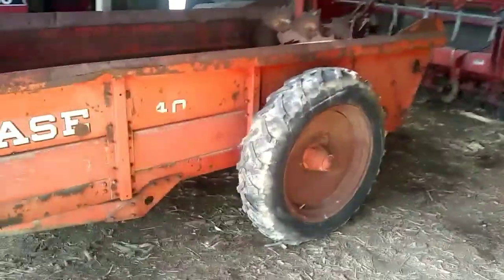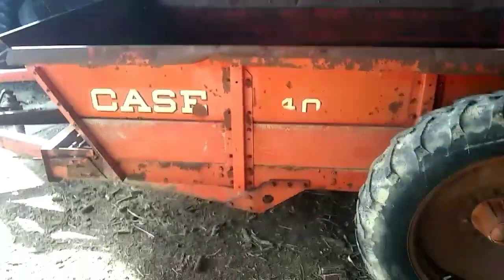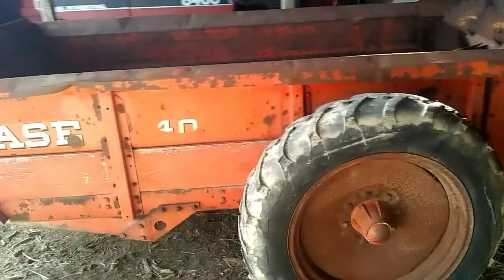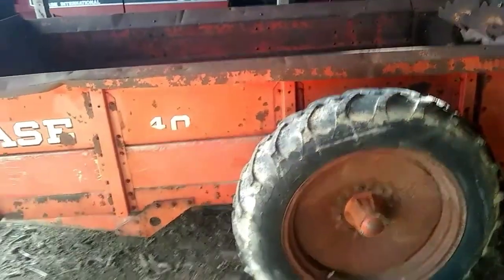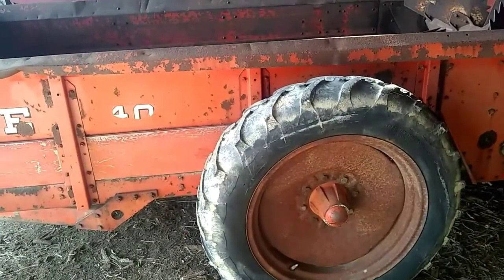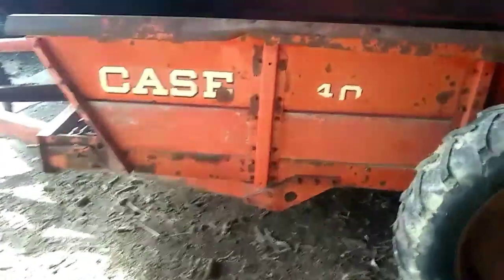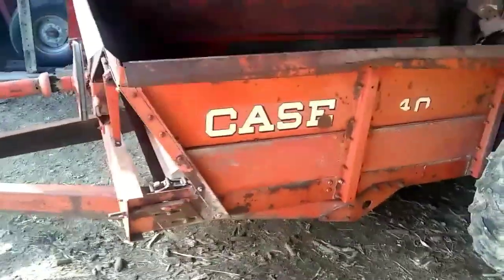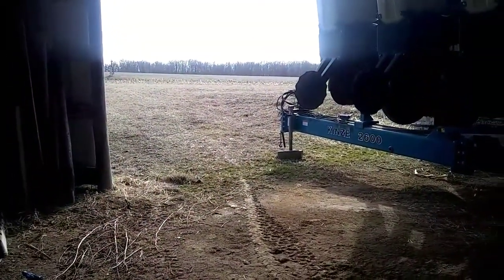Sunday Chores and Rides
Today we are feeding cows and moving our manure spreader. Not only that, but we are taking a 4-wheeler ride over the property.